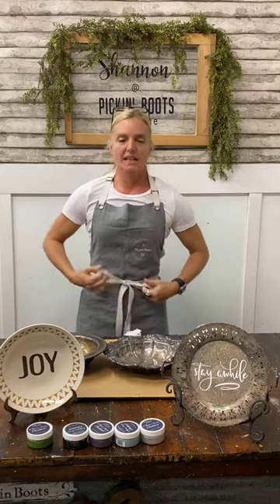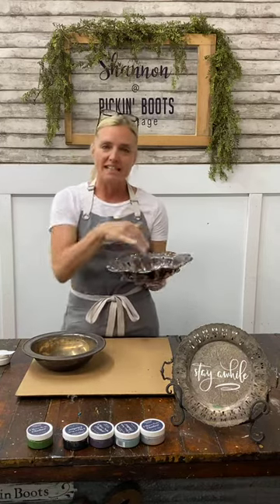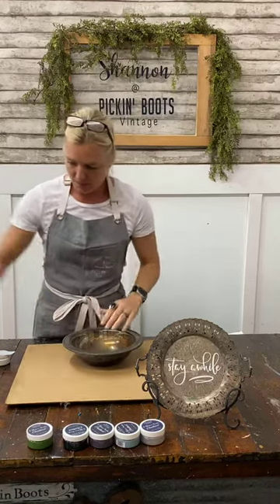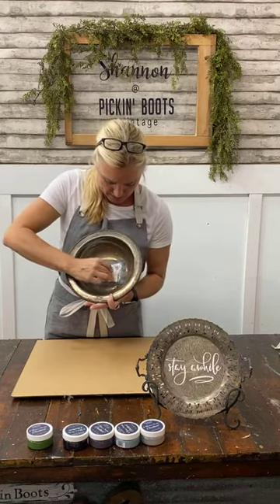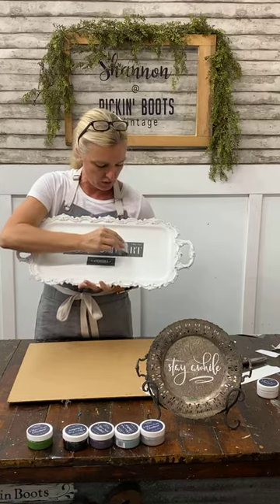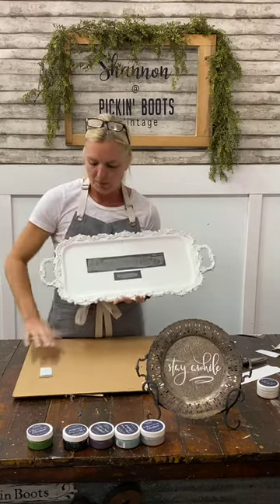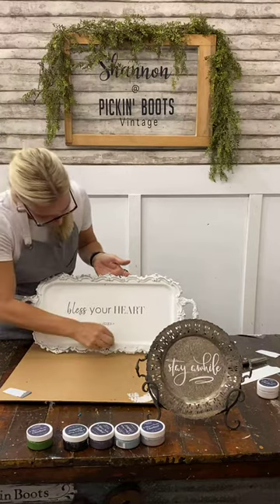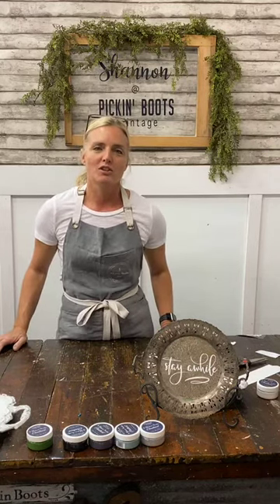Turn Thrift Finds Into Treasures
Join Shannon as she turns thrift finds into treasure using a Makers' Studio products.  Old silver trays make a great canvas to use the Chalkart to create a project.